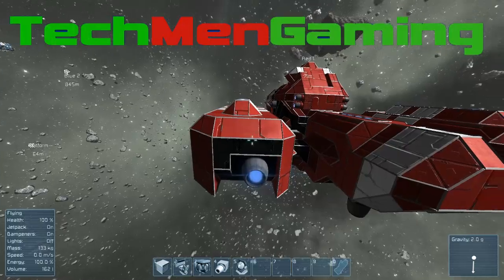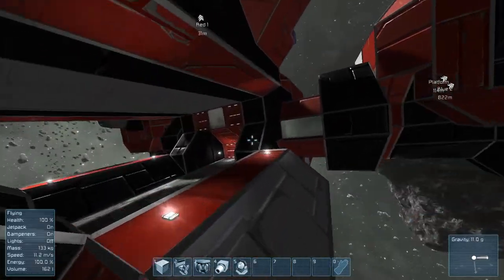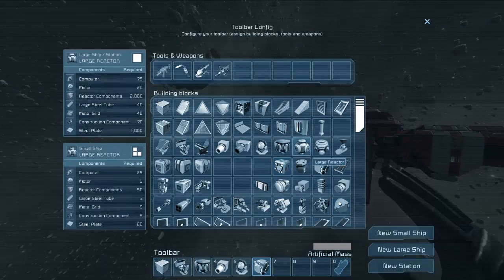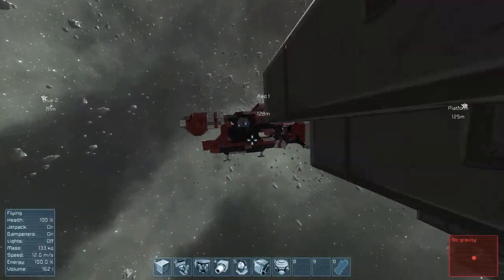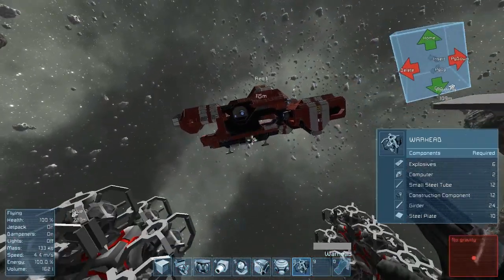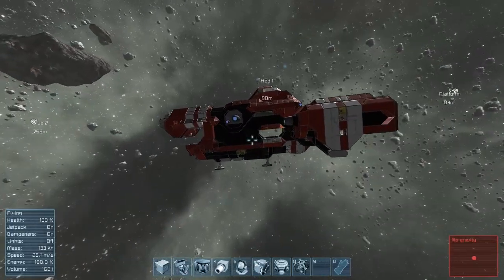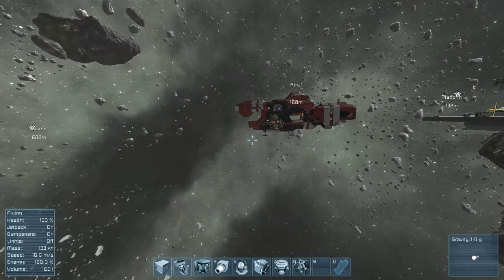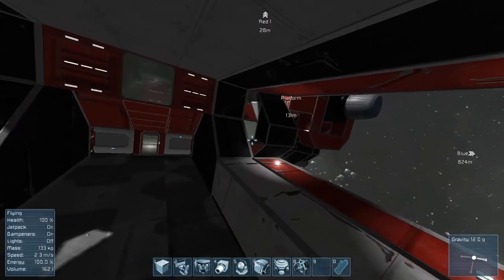Space Engineers Gravity Shield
Concept design of a gravity shield in Space Engineers!